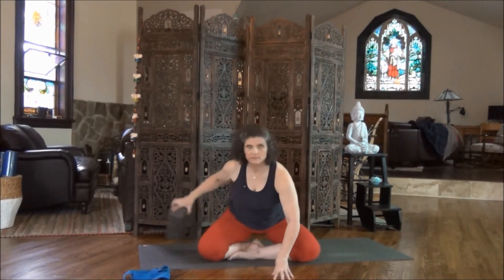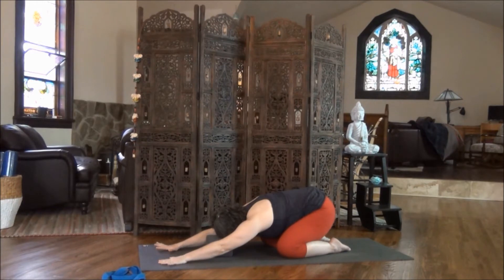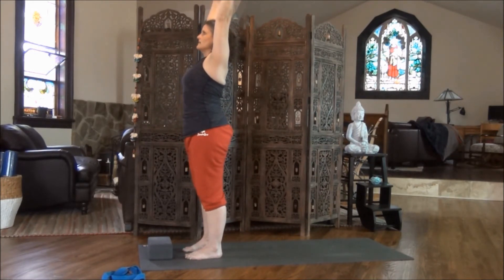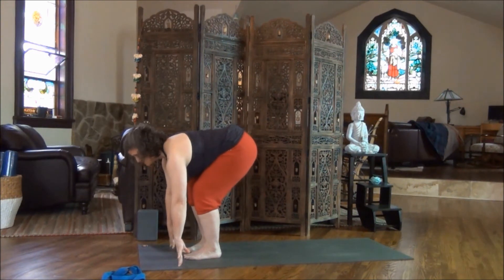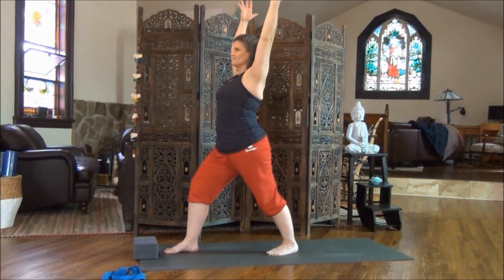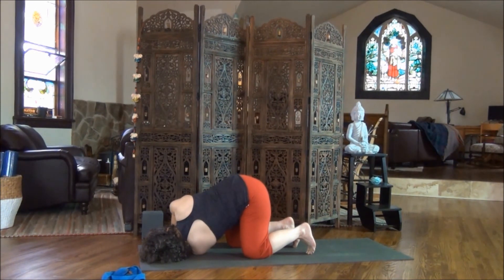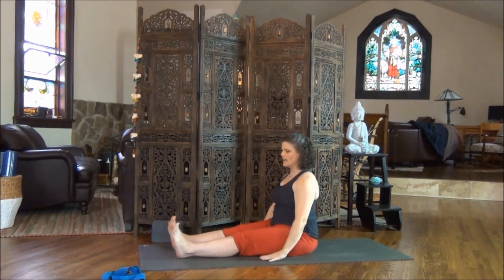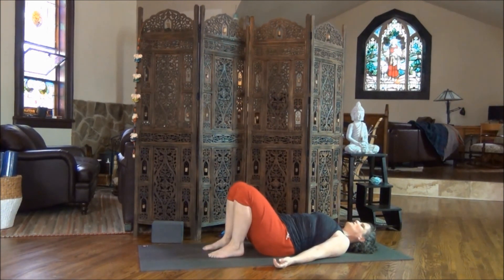30 Minute Beginner Yoga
A beginner sequence with modifications for new yogis. Start here or use this in between your studio visits to build strength and get to know basic poses even better.
What I'm wearing:
top - Lululemon extra-long racer back tank
bottoms - Roots Beaver Canoe Capri sweats
There are a couple of glitches in the sound.  Still easy to follow.